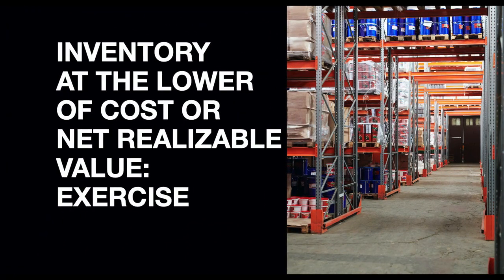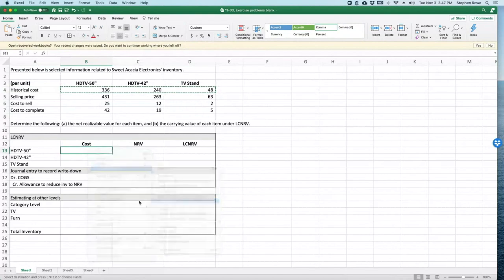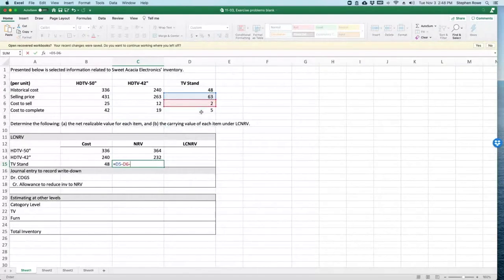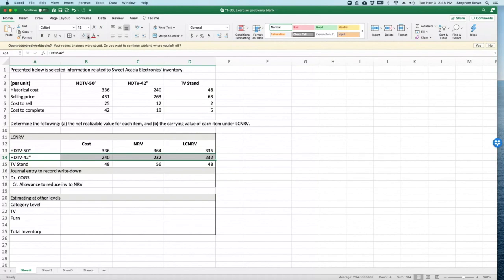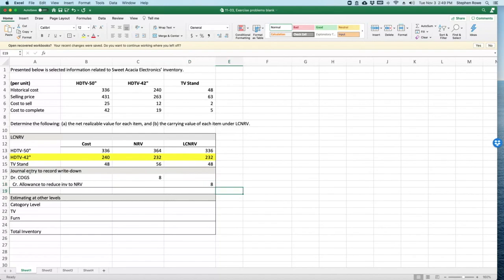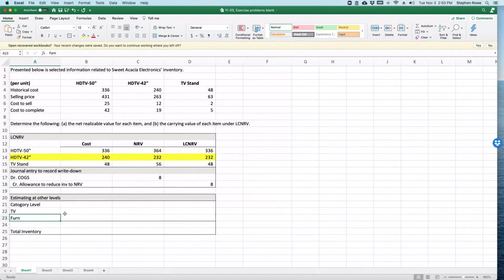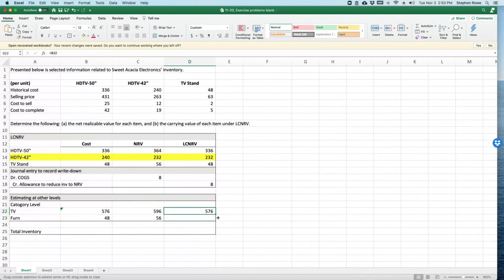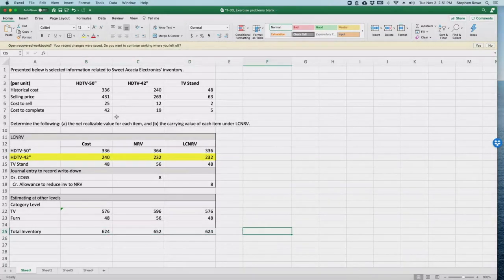Calculate Lower-of-Cost or Net-Realizable-Value: Exercise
I walk through the accounting for inventory at the lower-of-cost or net-realizable-value and show the journal entries.